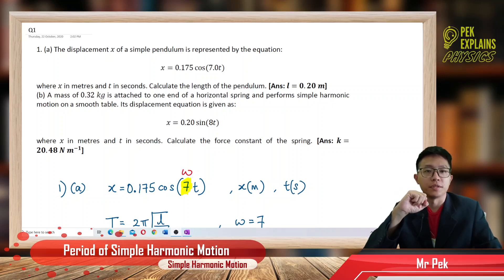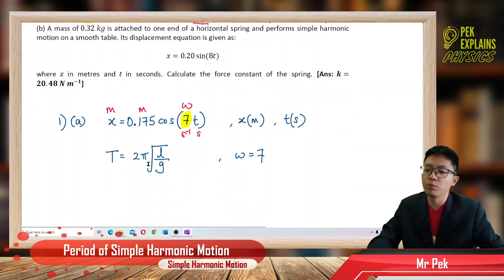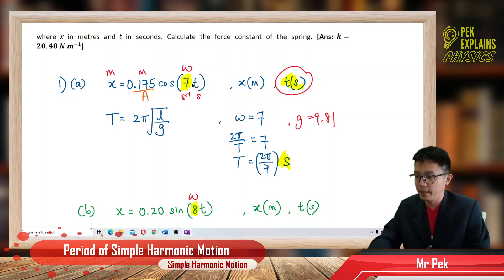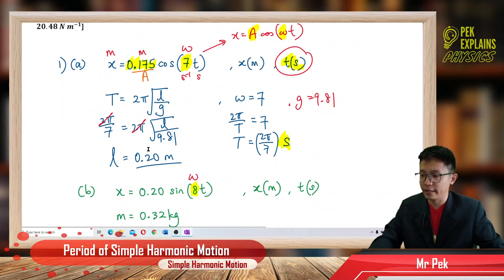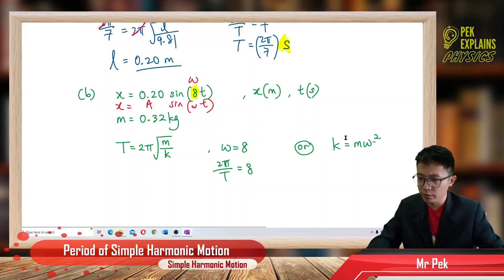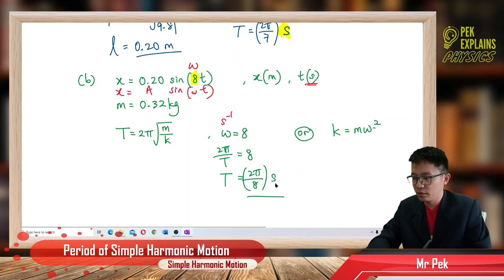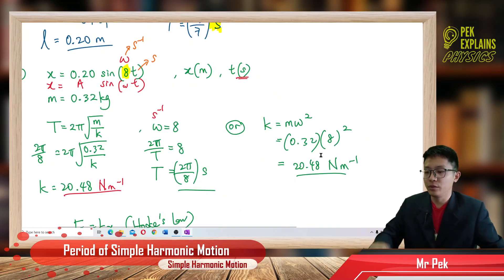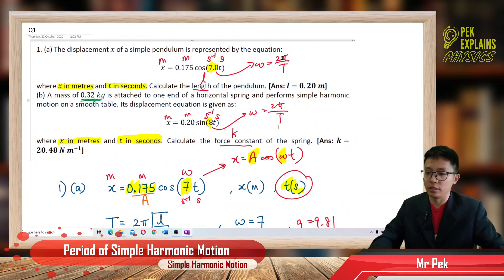Matriculation Physics: Period of Simple Harmonic Motion (Q1)